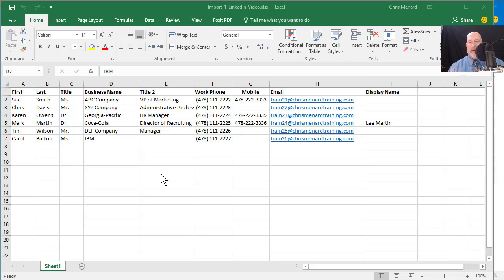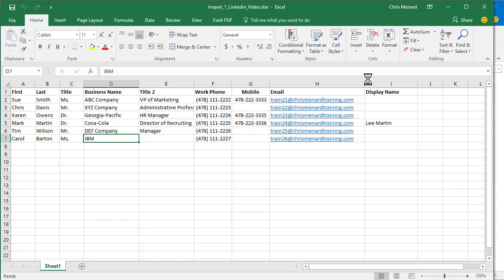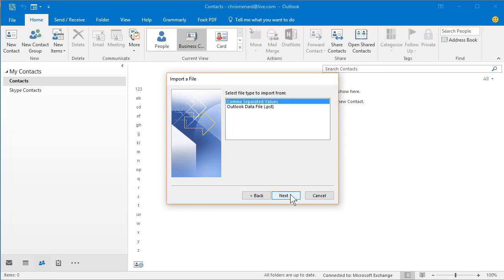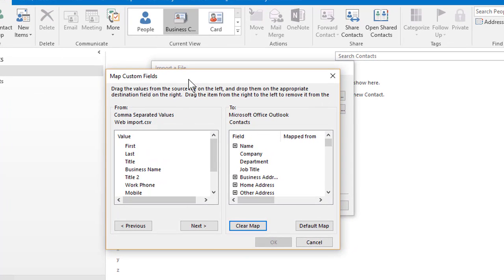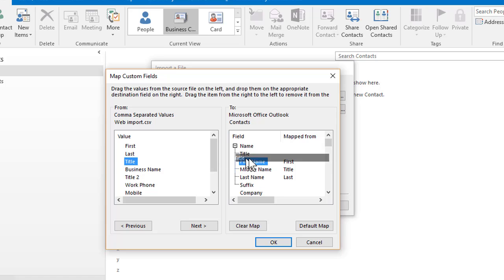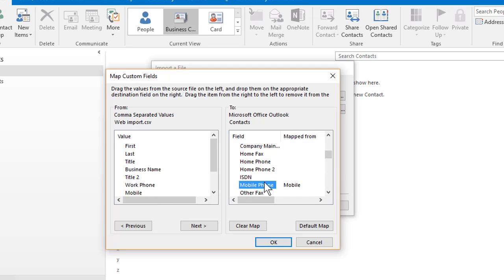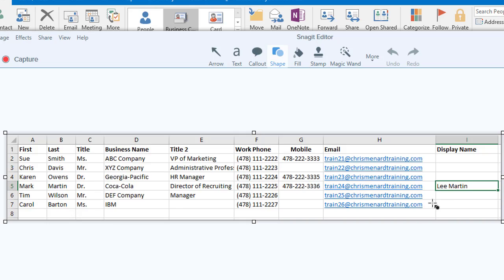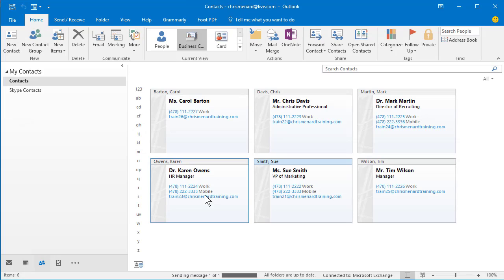Import Contacts from Excel into Outlook by Chris Menard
You can import your contacts from Excel into Outlook in three steps.
Step 1 - Save your Excel file as a CSV file.
Step 2 - Import your contacts to Outlook   00:56
Step 3 - Map your CSV fields to MS Outlook contact fields 01:35

-- EQUIPMENT USED
○ My camera